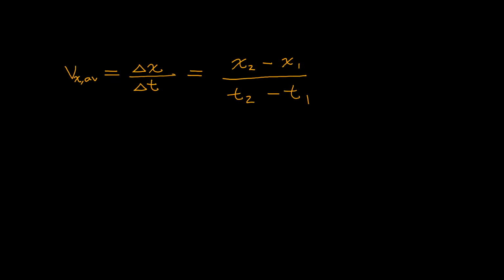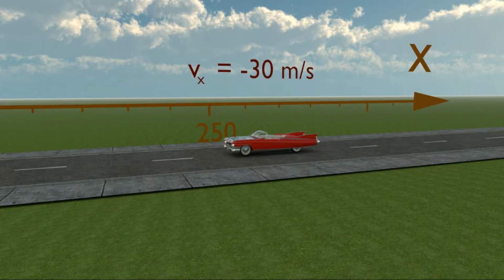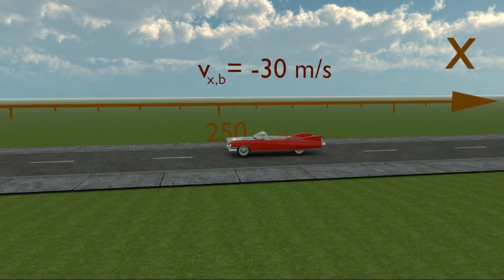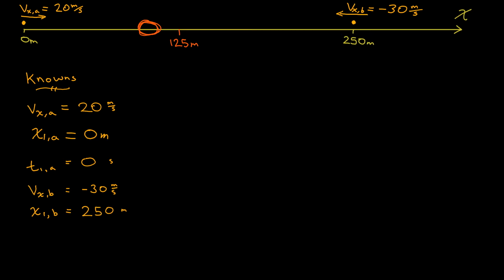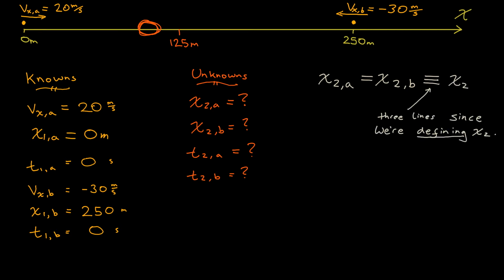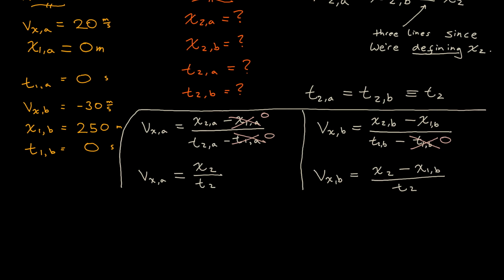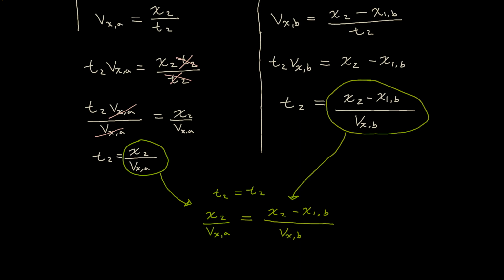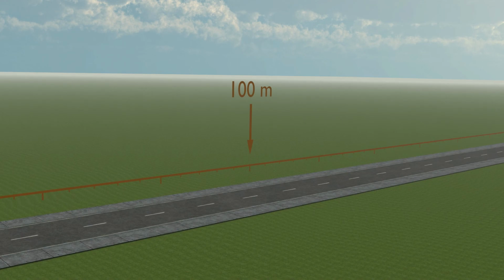Mechanics 1.2: Example using Average Velocity